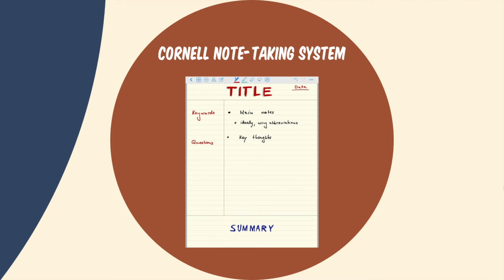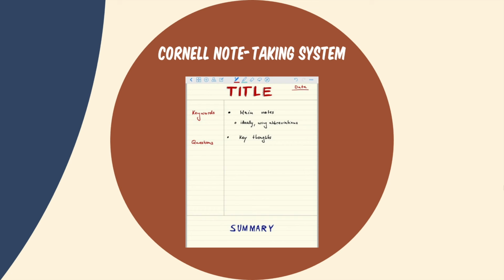How to take better notes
Have you signed up for our FREE 5 day email challenge?

Note taking is absolutely essential for a student. It will help you with remembering the information, revising at a later date and also engaging with the lecturer while he/she lectures.

One of the best ways of improving your notes is by using a note taking system. Many just jot down everything they hear in an unorganised manner, this may have some benefits, but to truly benefit from your notes, you should be using a note taking system. An example of a good one is the one discussed in this video - the cornell note taking system.

This was a snippet from our online research and academic writing course

Who is the tutor?
He is a teacher with experience from King's College London, Cranfield University and De Montfort University. He has an MA in Applied Linguistics and has been teaching at the highest level since 2011. For more information please visit: igramm.com